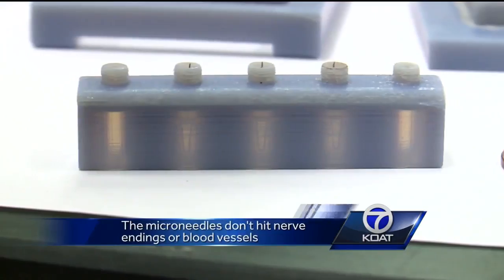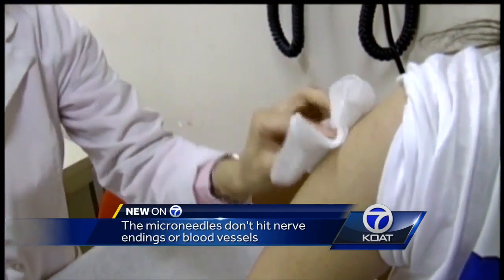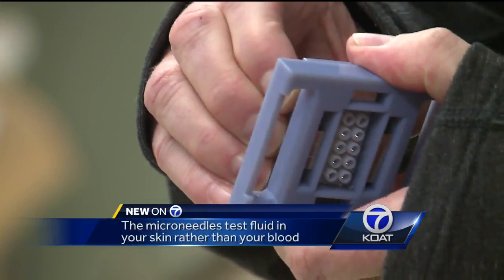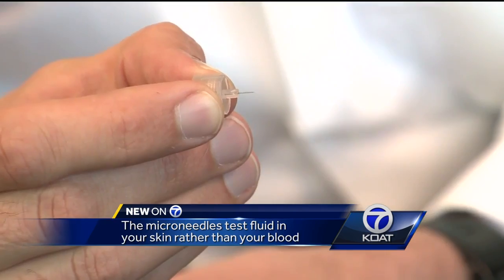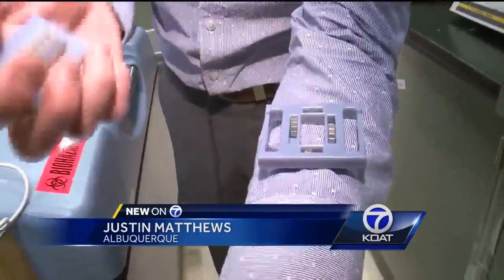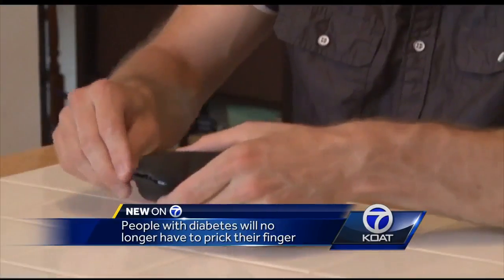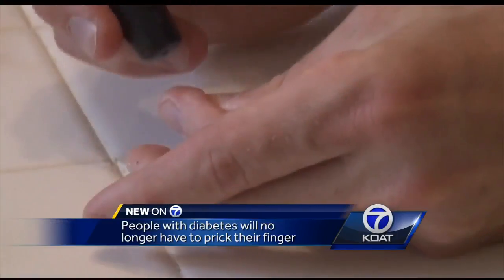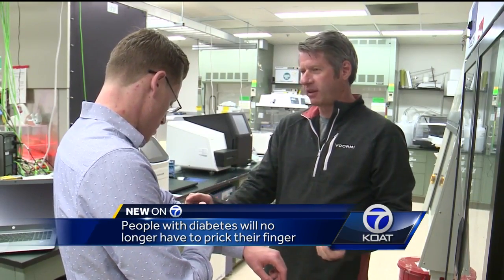A medical lab can be worn on your arm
Researchers at Sandia National Laboratories and The University of New Mexico Hospital are working together on a new technology that will prevent you from time consuming and sometimes expensive doctor visits.